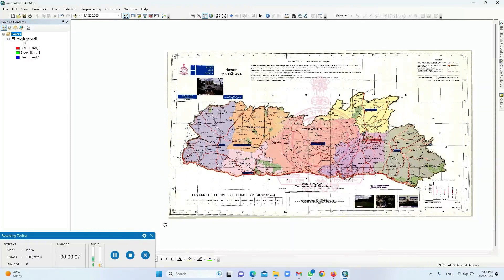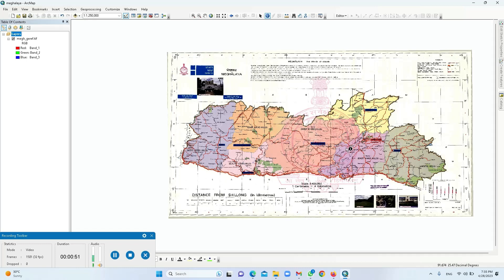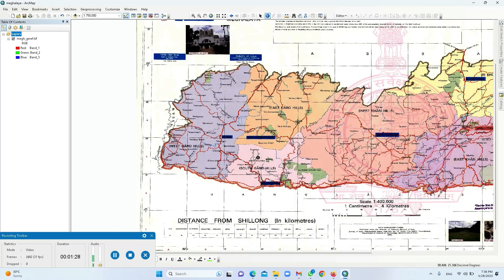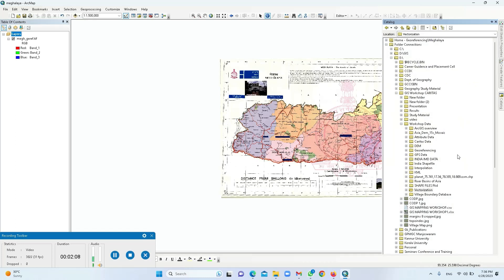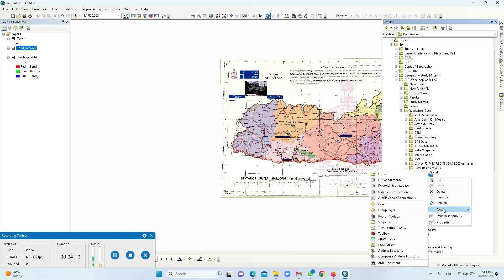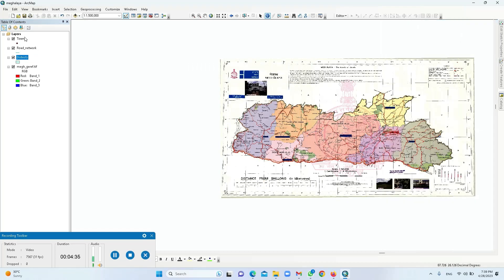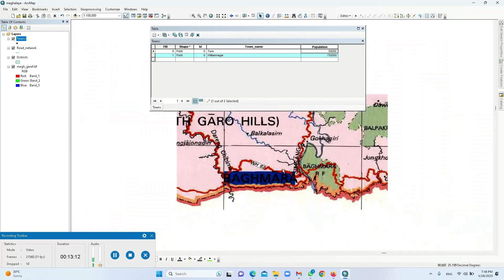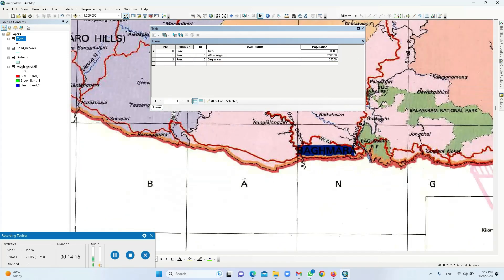Creating editable features for Vectorization